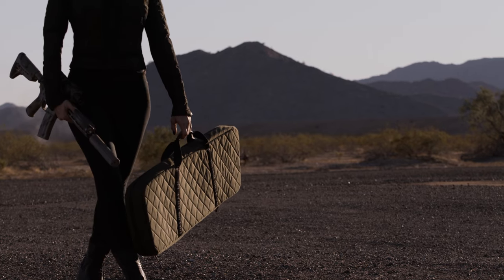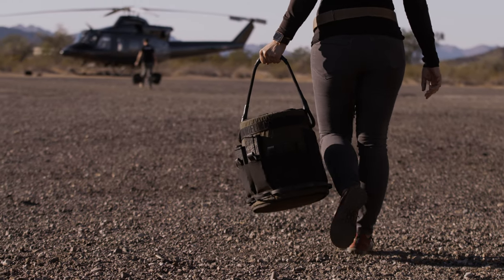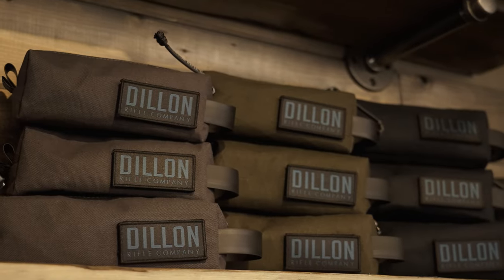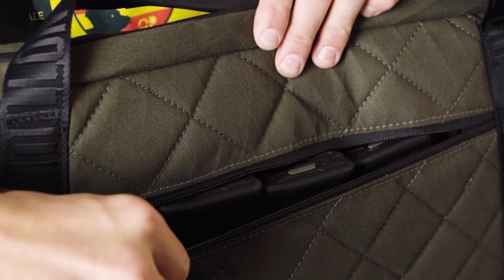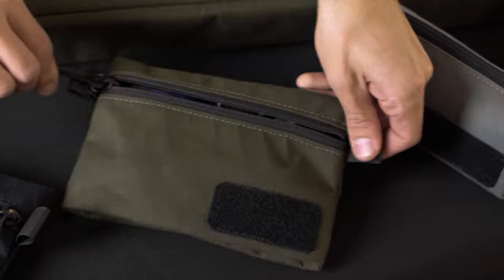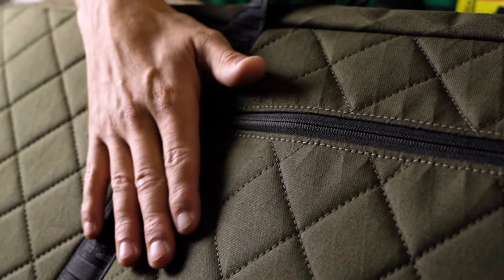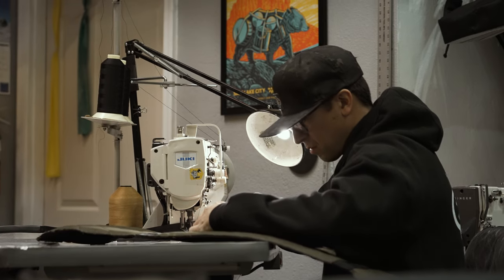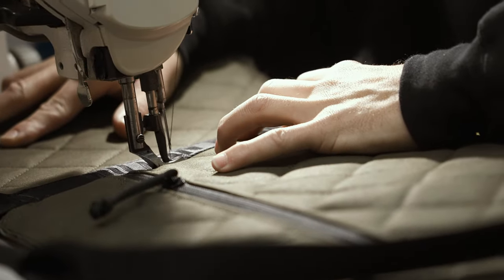Developing a consistent line of soft goods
In this video, Director of Development for Soft Goods, Wes Hatcher talks about his origins with Dillon Rifle Co. and what it takes to create a contiguous line of Soft Goods.

Dillon Rifle Co. Specialty Soft Goods

Connect with Dillon Rifle Co.

Dillon Rifle Company videos are filmed on a private shooting range in a controlled setting under the supervision of trained professionals. Dillon Rifle Company videos are for entertainment & educational purposes only. Do not attempt to recreate or mimic anything seen in Dillon Rifle Company videos. Dillon Rifle Company will not be held liable for any injury to yourself, others, or property resulting from attempting anything shown in Dillon Rifle Company videos.